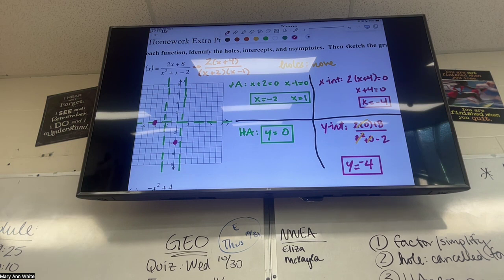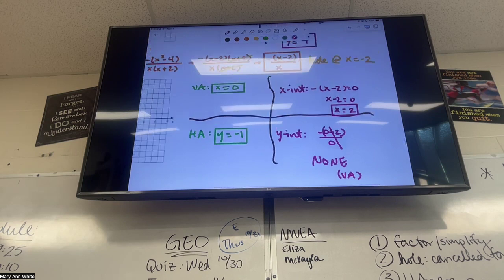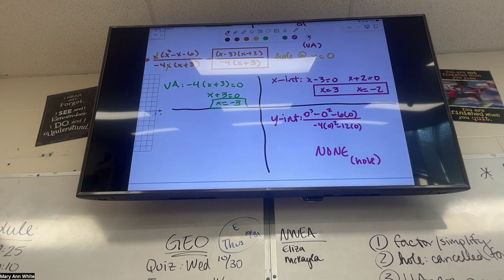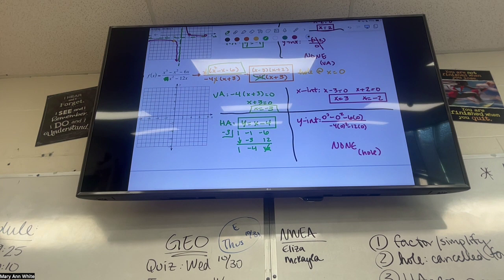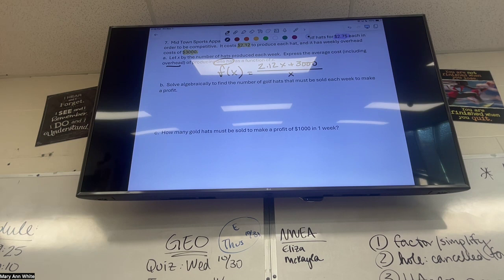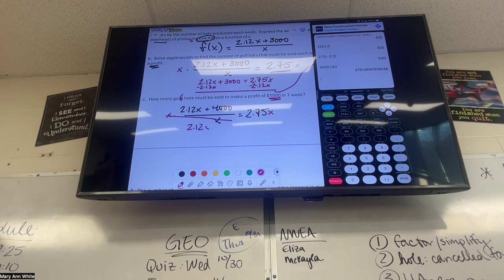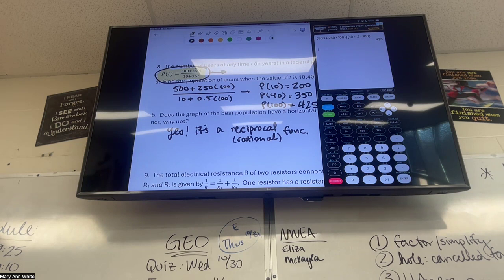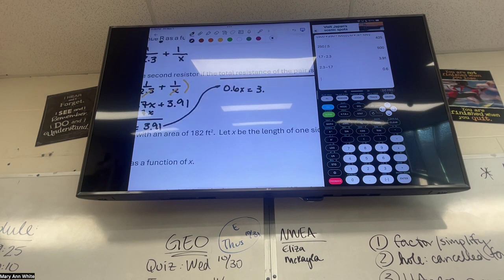pc back of 2.6 HW and 2.7 #7-9